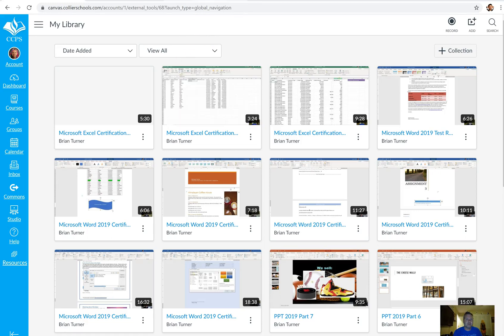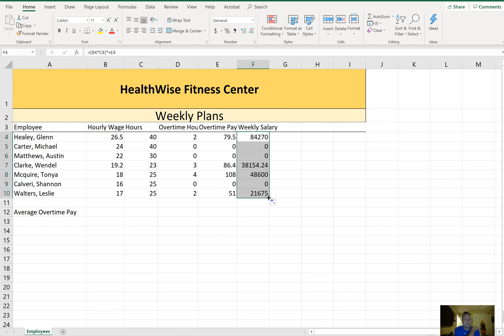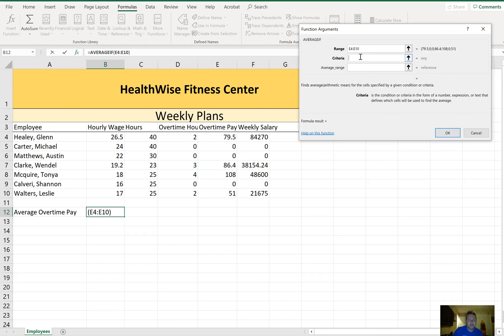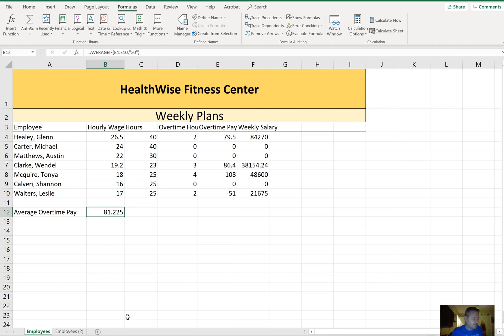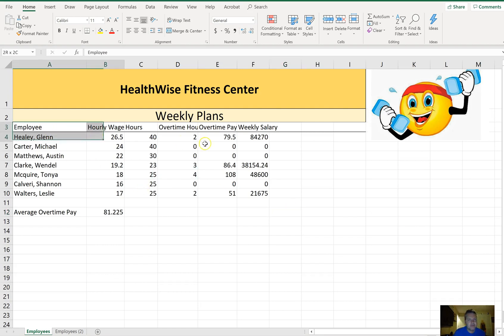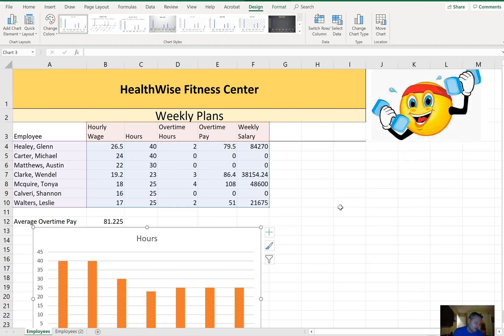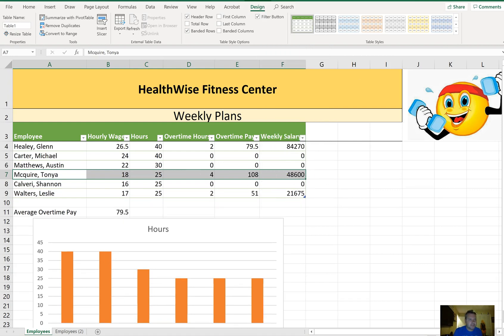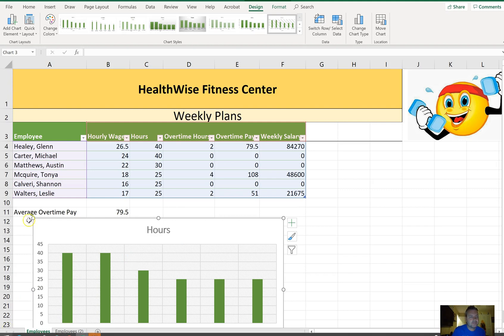Microsoft Excel Certification Review Part 4